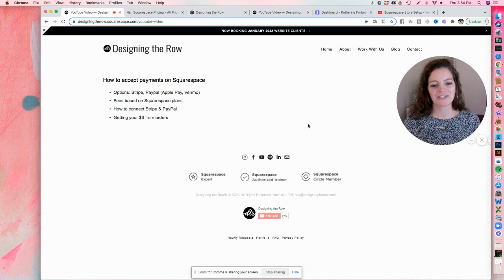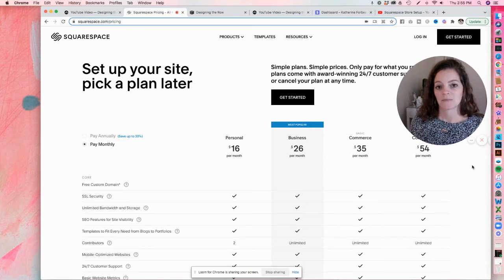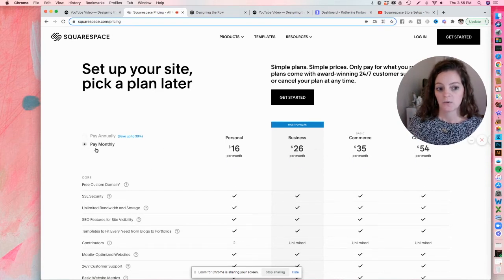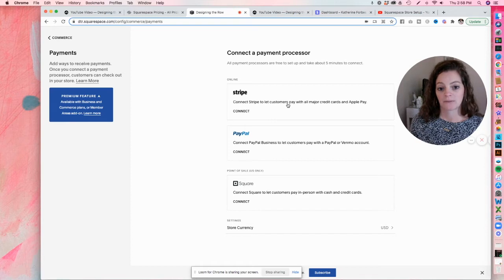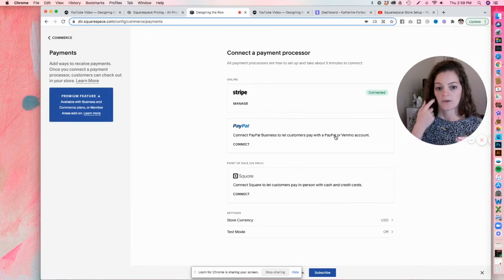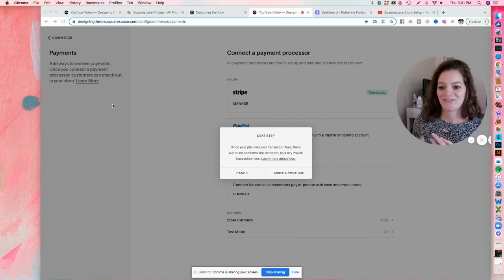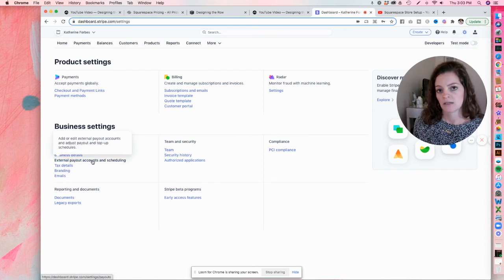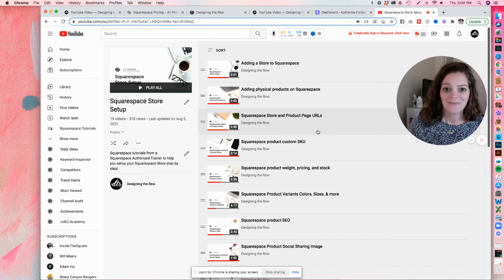How to accept payments on Squarespace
Lets talk about Squarespace payment processors and how to add payment methods on your Squarespace website.

If you're setting up a Squarespace online store (whether on the Squarespace Business or a Squarespace Commerce plan), you're going to need to connect your website to Stripe and PayPal in order to accept and receive payments on Squarespace.

In this video Designing the Row founder, Katherine Forbes, will walk you through exactly how to add PayPal and Stripe to your Squarespace website which will not only allow you to accept credit cards and PayPal payments, but also Apple Pay and Venmo payments on Squarespace too!

0:00 What we'll cover in this video
0:44 Squarespace payment processor options
1:05 Squarespace transaction fees
2:40 How to get a Squarespace discount code
3:03 How to connect payment processors to Squarespace
7:10 How to get the order money to your bank account
8:30 Next steps for setting up your online store

Learn more about our design process, Website Week, on our

LOOKING TO DIY YOUR SQUARESPACE WEBSITE... BUT WANT A LITTLE HELP?